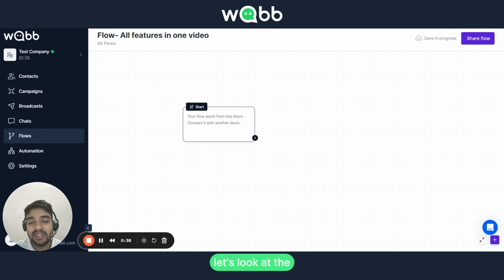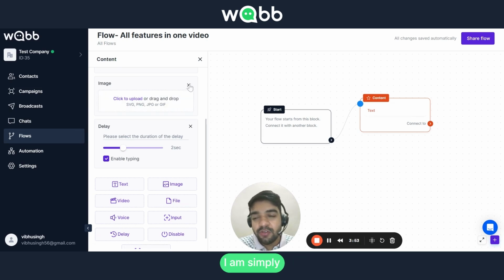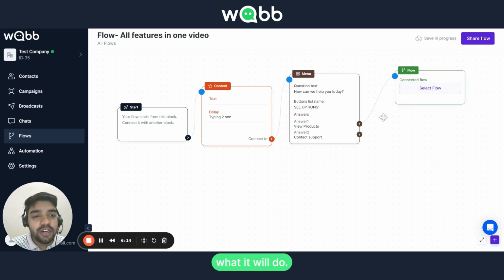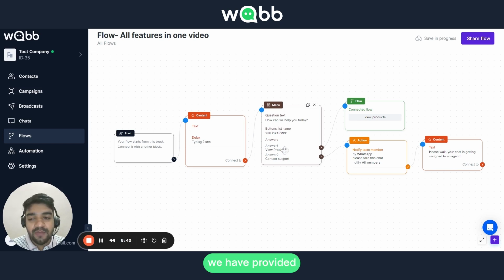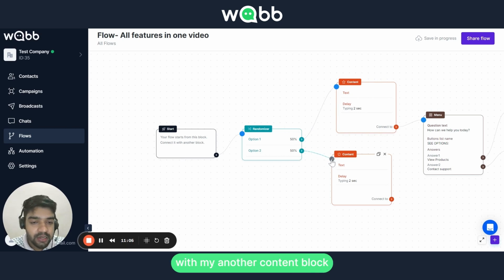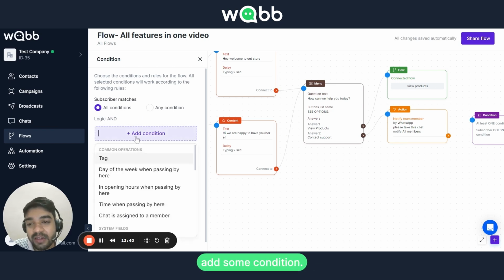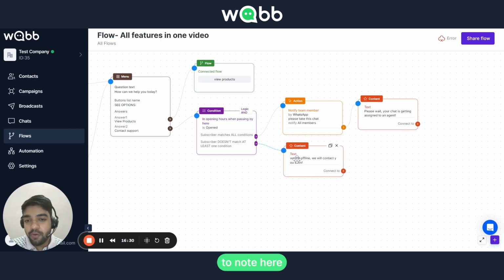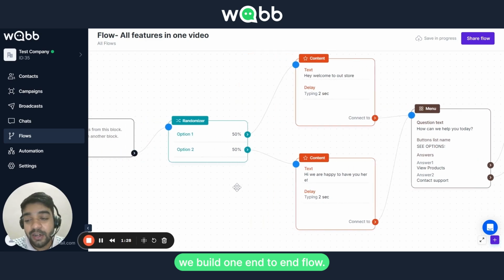Flows. All Features in one video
Everything You Need to Know About Flows